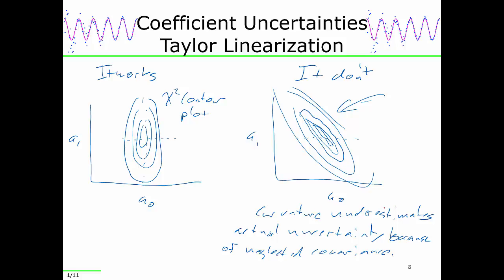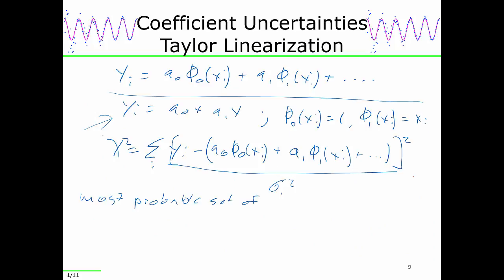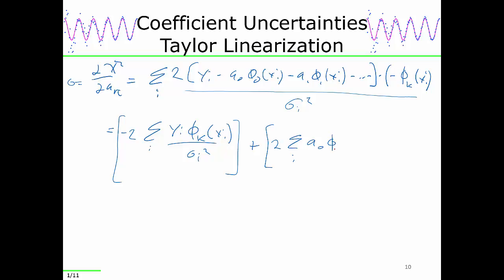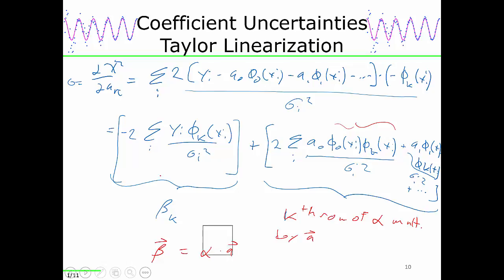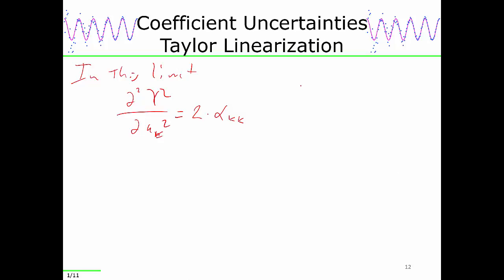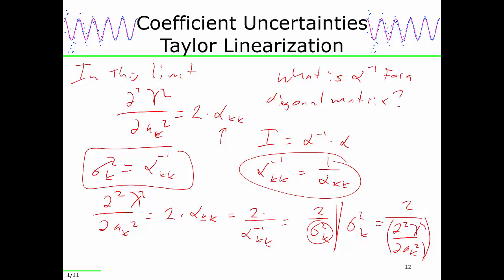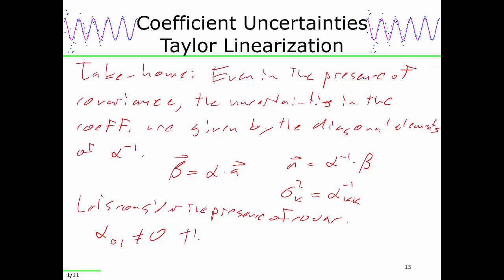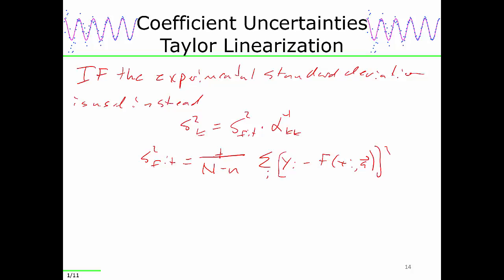CHM 62100 Lecture - alpha inverse - 02/23/16